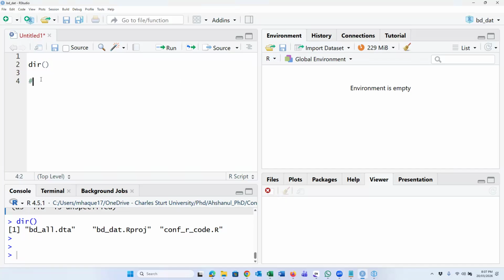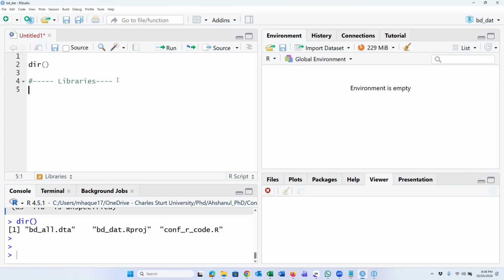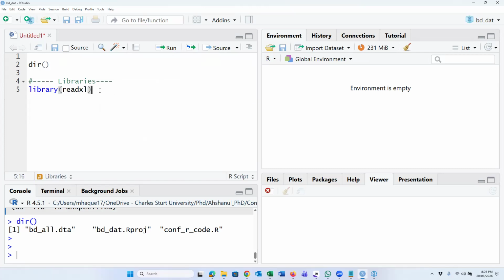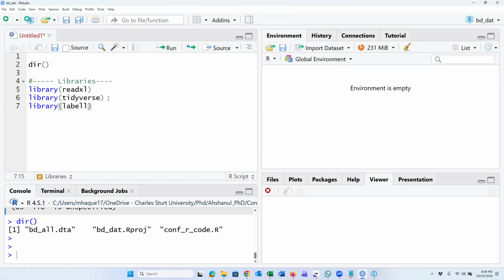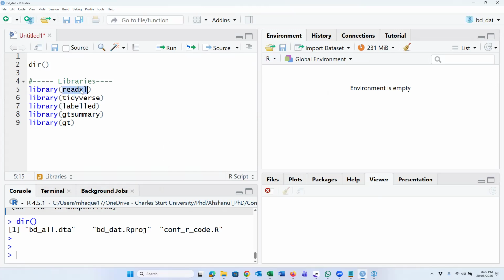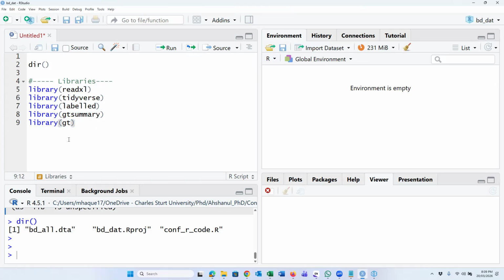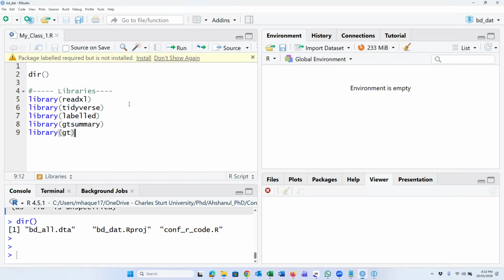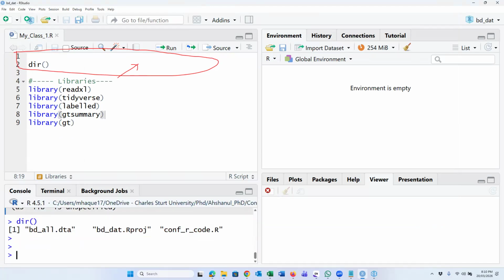Installing and Loading Packages in R | R Tutorial for Beginners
Topics covered:
- R programming for data analysis
- Biostatistics concepts